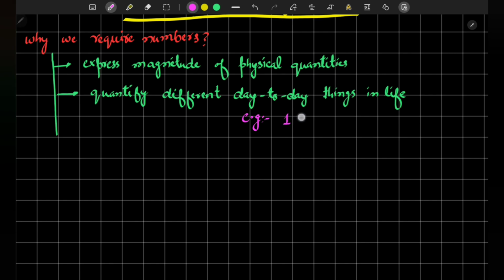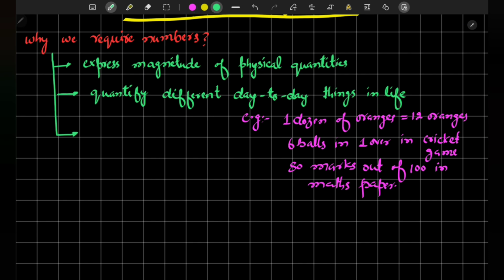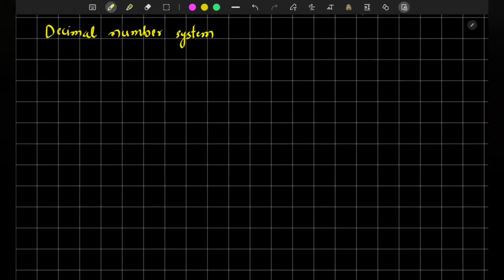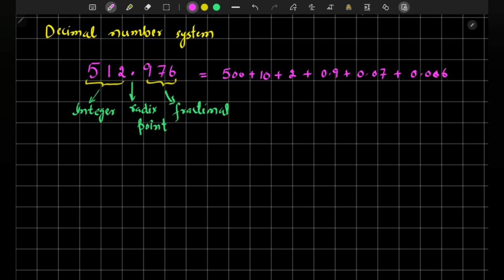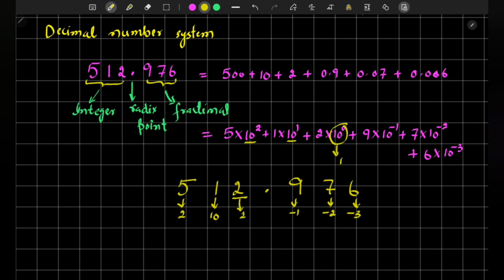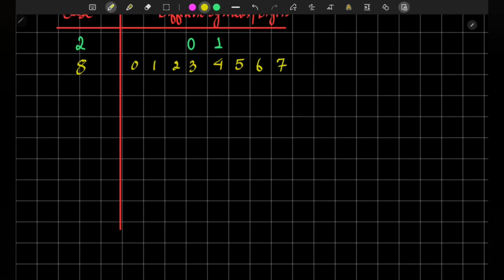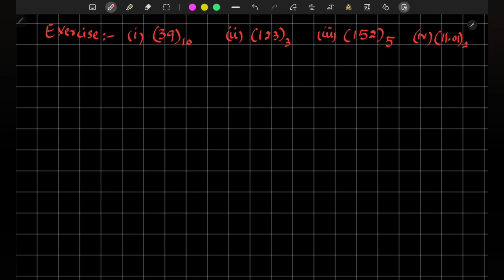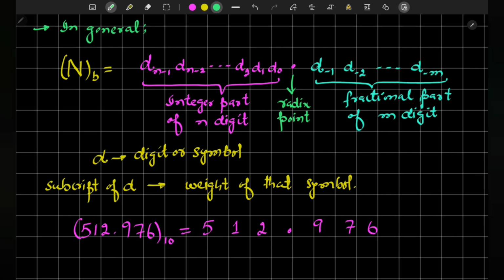01 Introduction to Number system # digital Electronics # gate